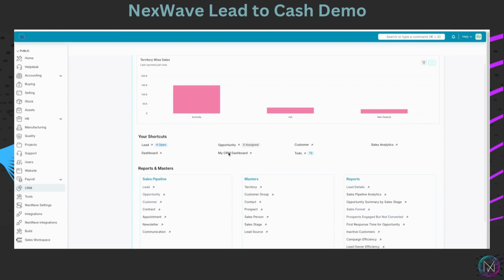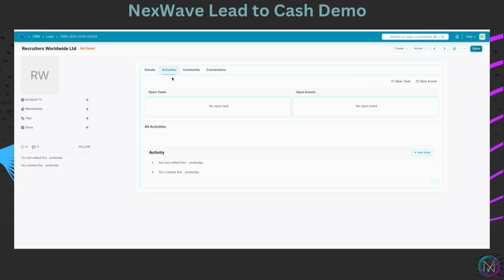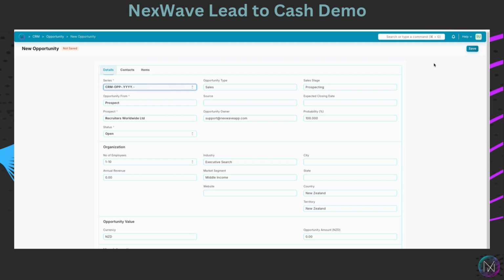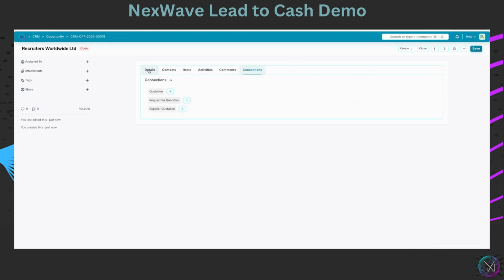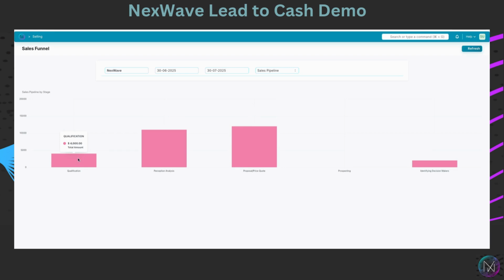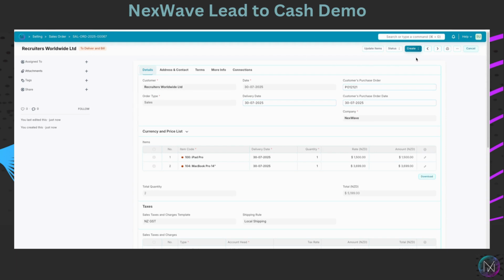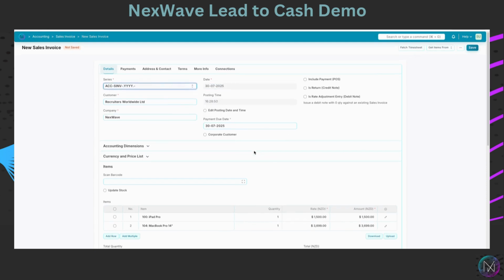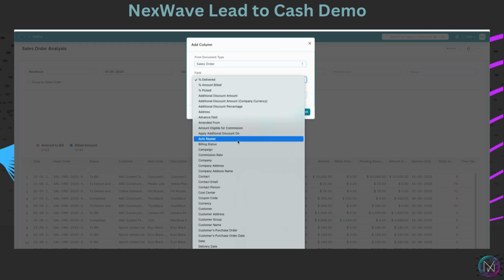NexWave Lead to Cash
Learn about NexWaveERP Lead to Cash process.